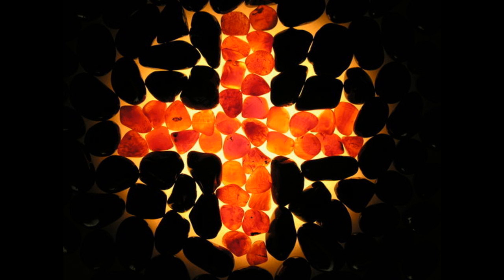Reverend Ben Badgett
Leper's healed; his gratitude sets him apart